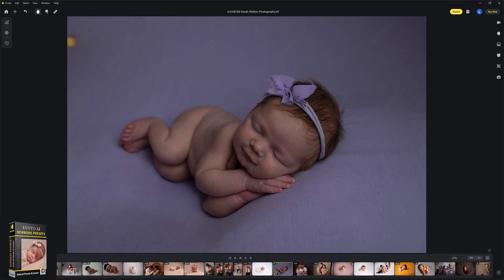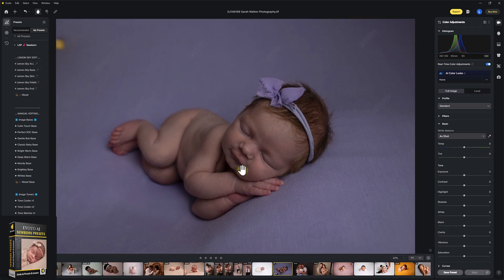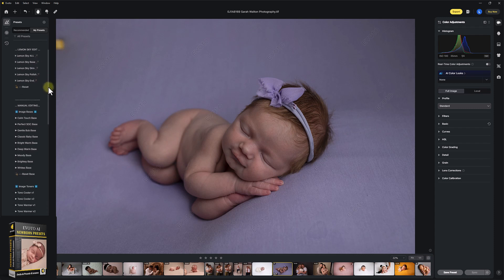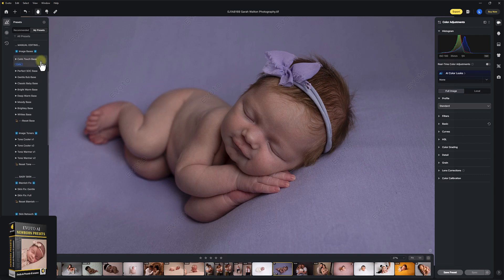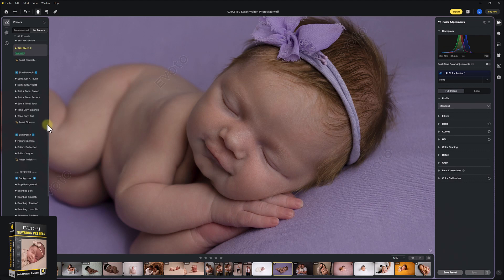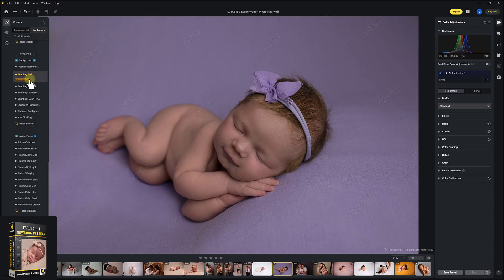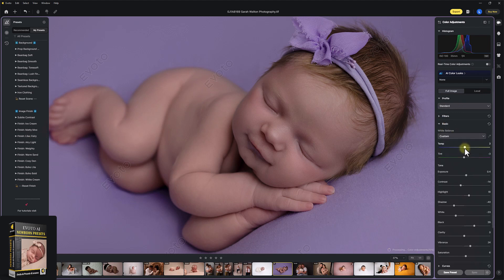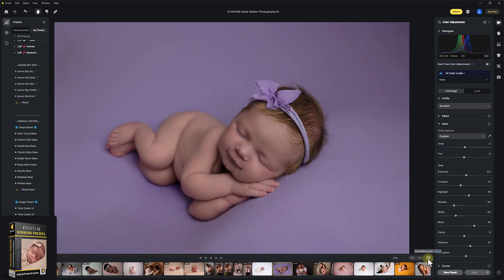Newborn editing workflow in Evoto AI using the LSP Actions presets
Editing a newborn from start to finish only in Evoto AI. for the complete step-by-step tutorial to getting started with this preset pack,

👉 New to Evoto AI and want to try it for free? and download for free with 5 free exports included.

In this tutorial, I show you how our Evoto workflow works for newborn photography. Our LSP Newborn & Family Presets in Evoto are not just about making the editing process even faster, they're about intuitive integration into your Evoto workflow. This lets you edit images of newborns, parents, and siblings in literally just a few clicks.

👤 Image Credit: Sarah Walton Photography
👨‍👩‍👧 Presets Used: LSP Evoto Newborn & Family Presets
-- (Available on the LSP Actions website)
💻 Software: Evoto.ai